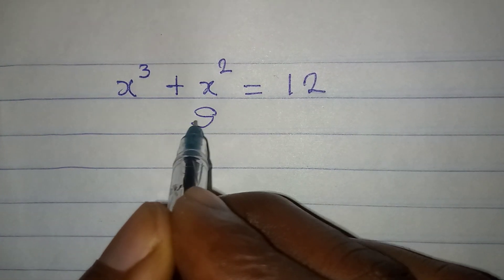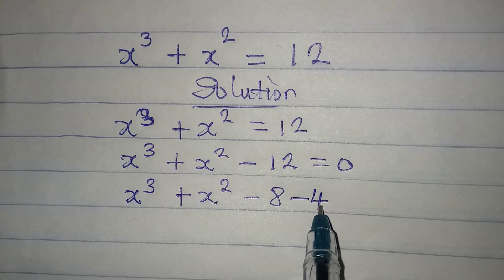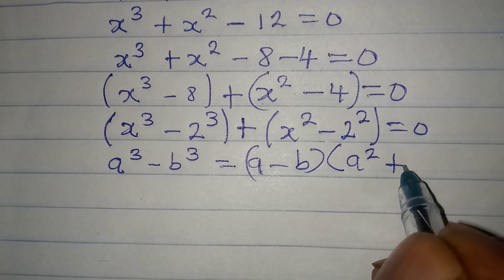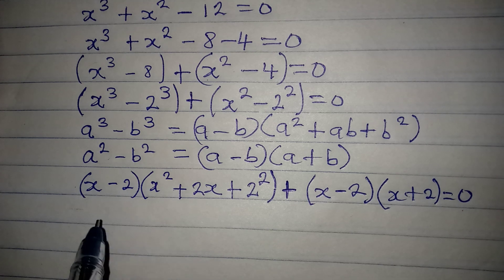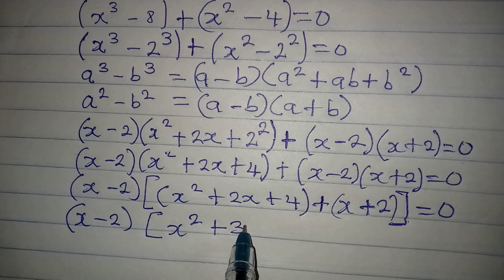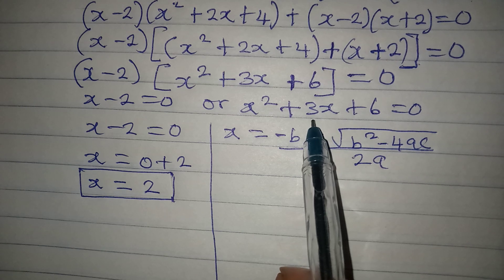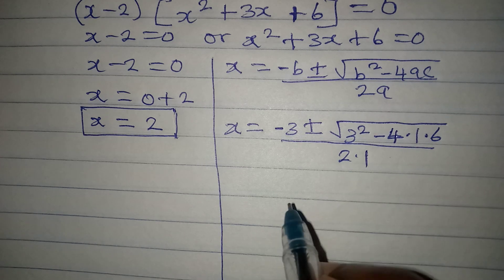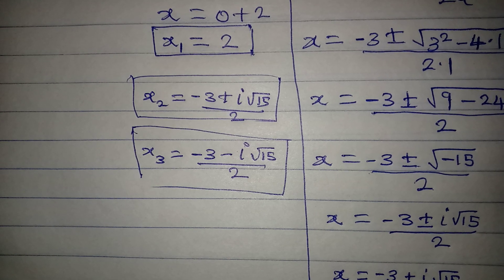Olympiad Mathematics | Fully solved for you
Beautiful Olympiad Mathematics